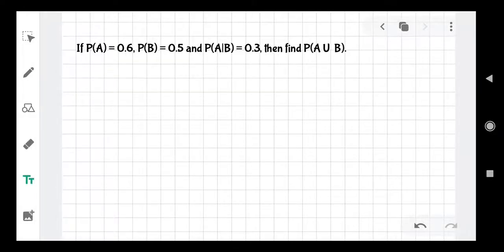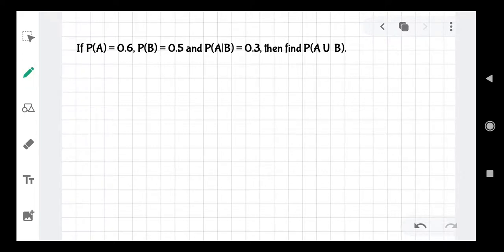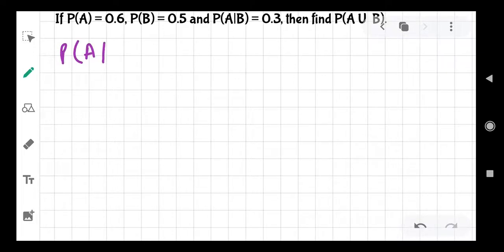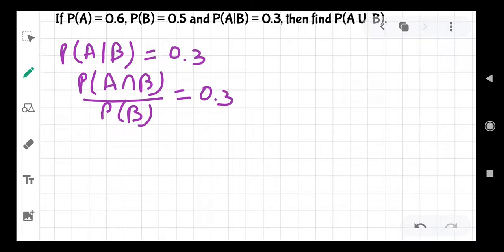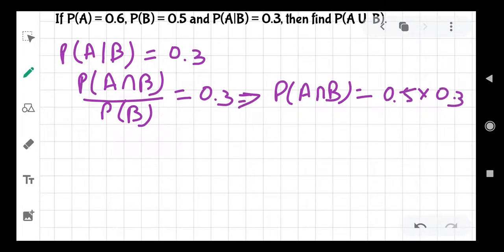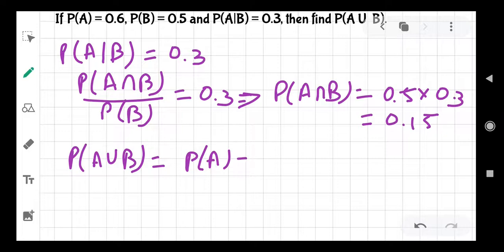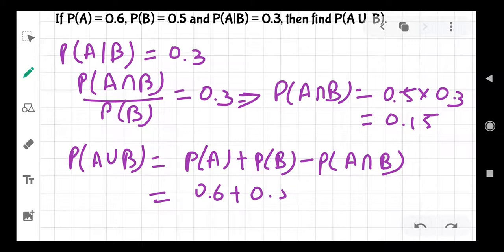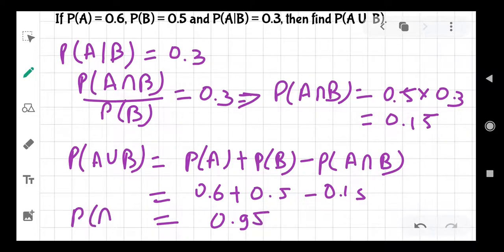If P(A) = 0.6, P(B) = 0.5 and P(A|B) = 0.3, then find P(A U B) || class 12 math important questions